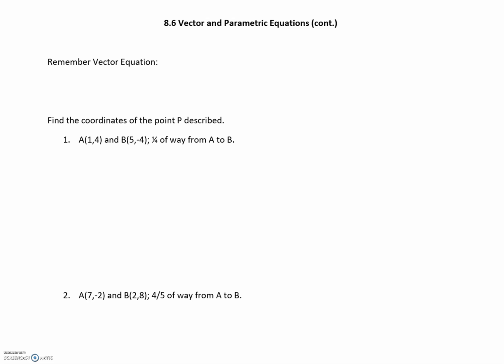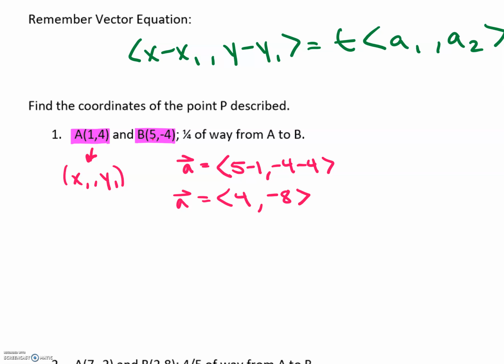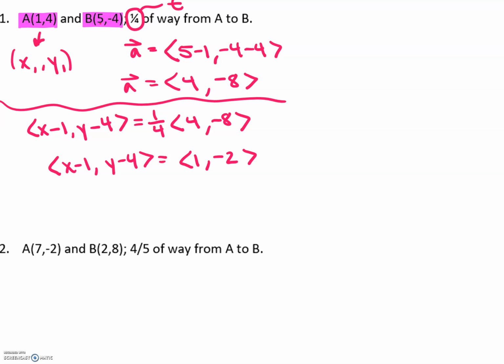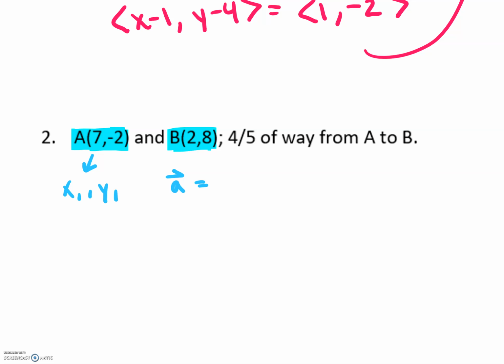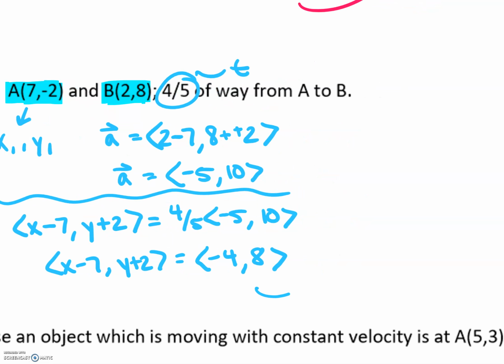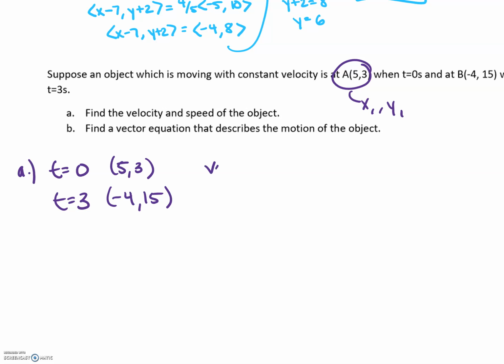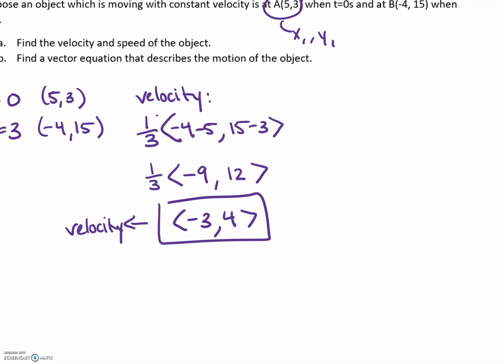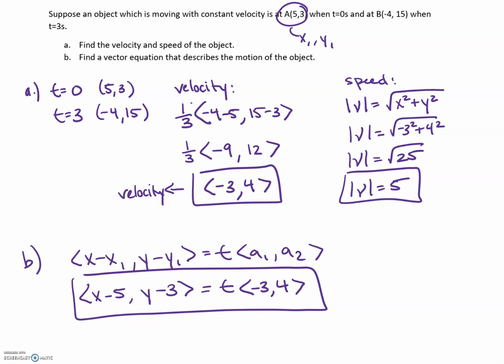8 6 CONT